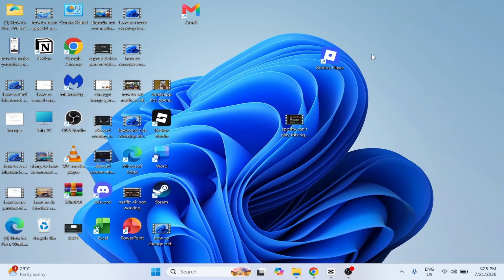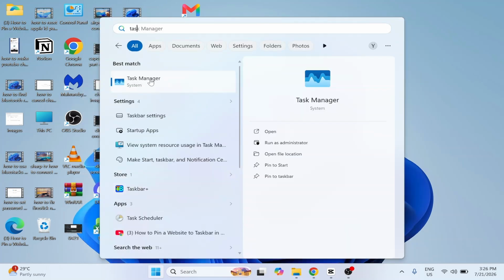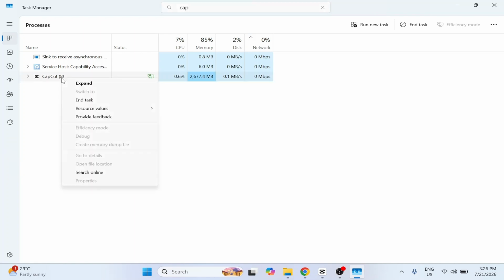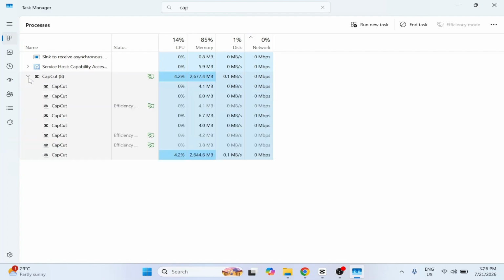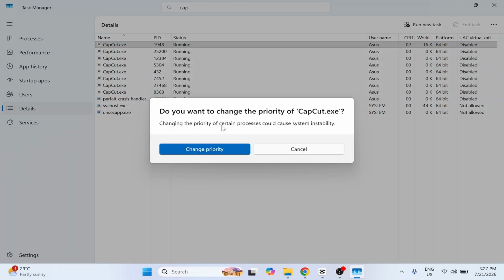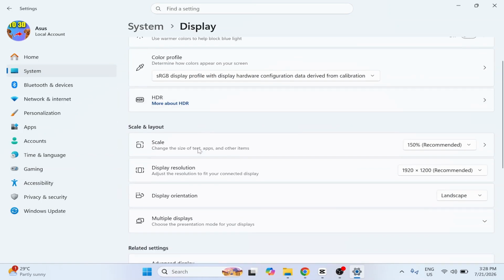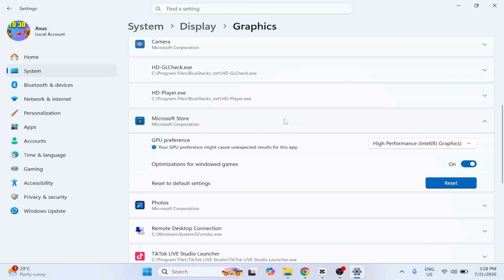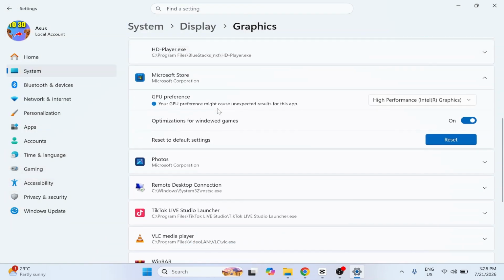How To Set Priority High In Task Manager In Windows 11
Learn how to set a program's priority to High in Task Manager on Windows 11 to improve its performance. This step-by-step guide explains how to change process priority, understand priority levels, optimize CPU usage, and troubleshoot applications that are running slowly.